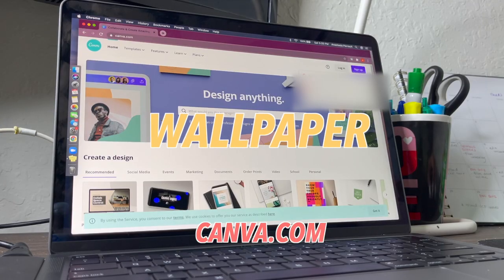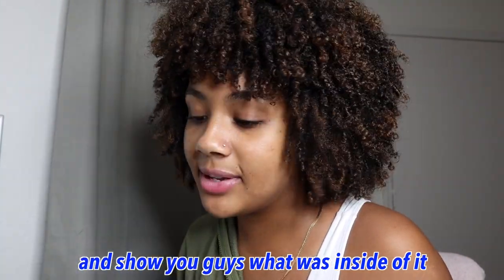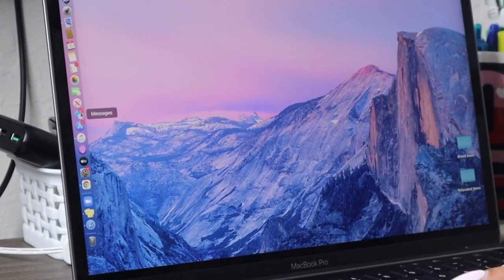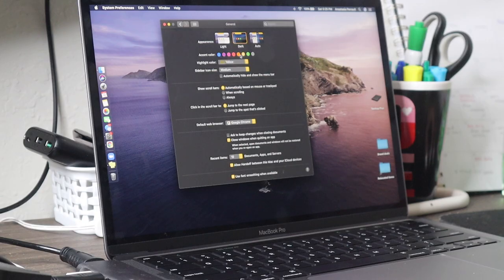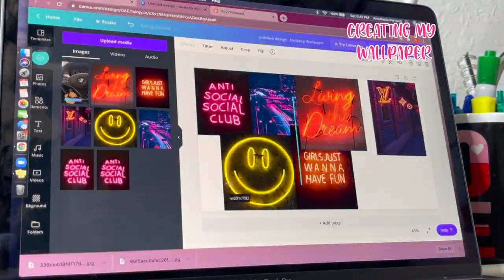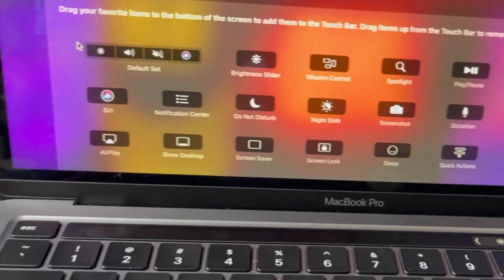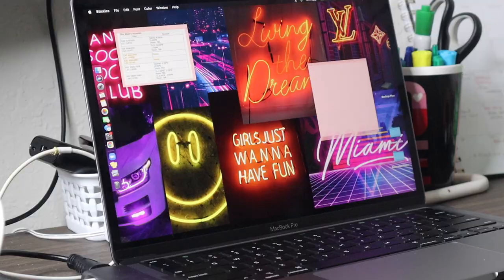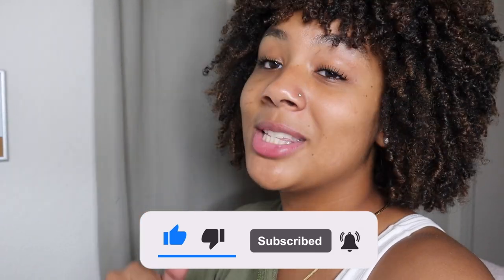UNBOXING MY NEW MACBOOK PRO 2020 + SETUP | customize it with me!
In today's video i went ahead and unboxed my new 13" Macbook Pro 2020 + set it up with y'all! In this macbook pro unboxing we went ahead and customized it and changed it up a bit. We customized the touch bar, created my own wallpaper using pintrest & canva, changed the accent color, and added colorful sticky notes!

FAQ:
what camera do I use? canon eos m50
what ring light do I use?
my camera tripod?
my microphone?